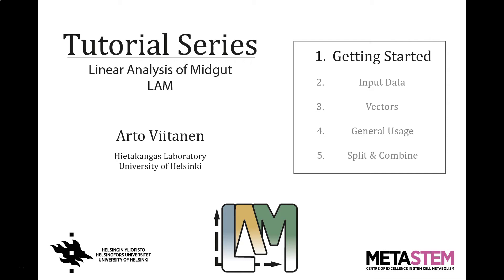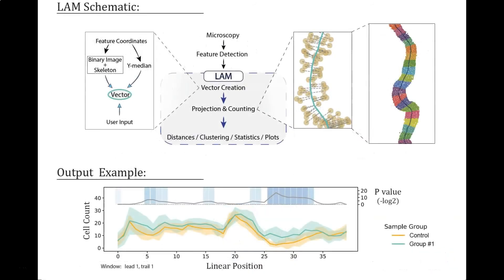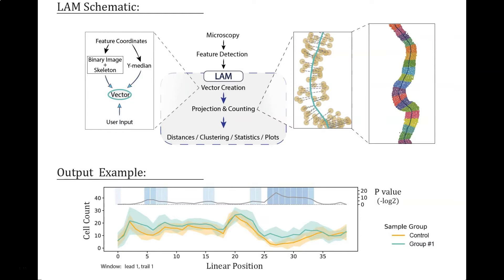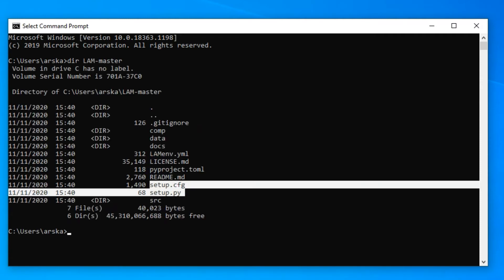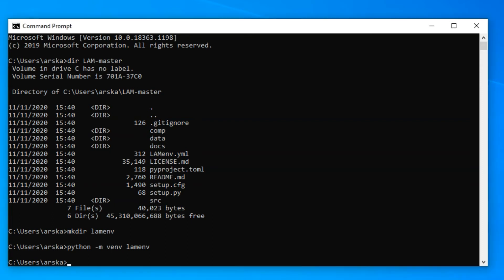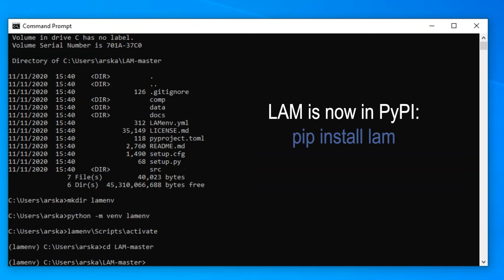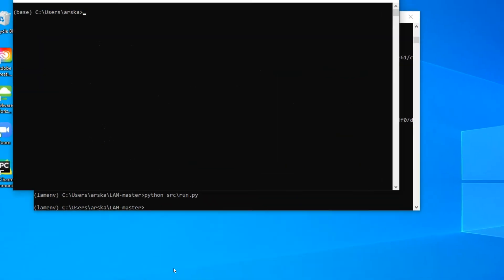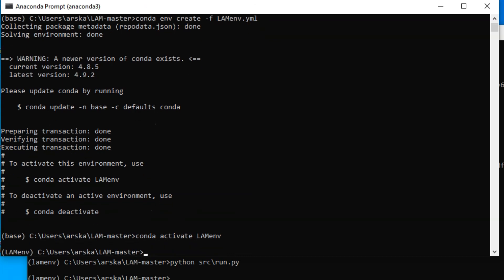1. LAM - Getting Started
First part of tutorial series on Linear Analysis of Midgut (LAM), a Python package for regionally defined phenotyping of Drosophila midgut. This video gives a brief overview of LAM and instructs how to install and execute LAM.

NOTE: Windows-users may need to install Shapely 1.7.0 or newer from a pre-compiled wheel in order to properly link GEOS and cython.
Command:
pip install path/to/wheel.whl